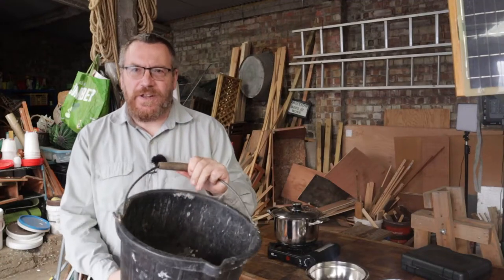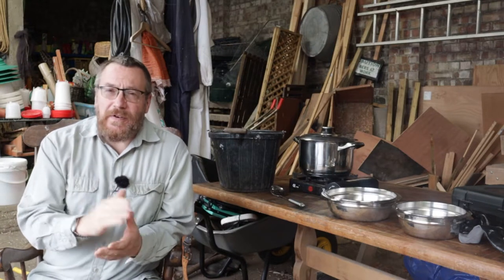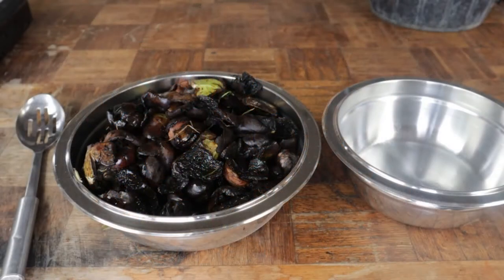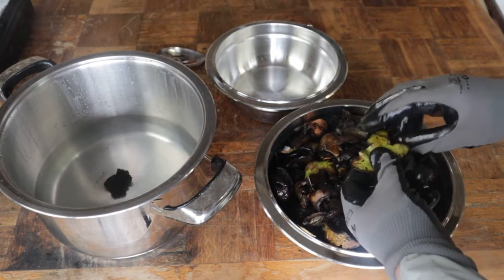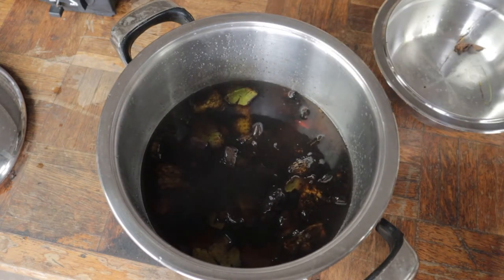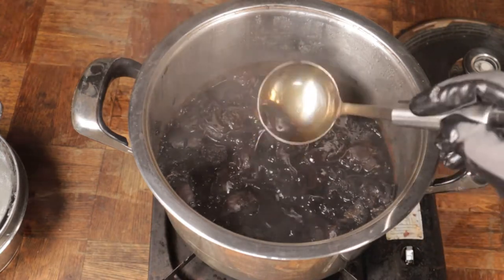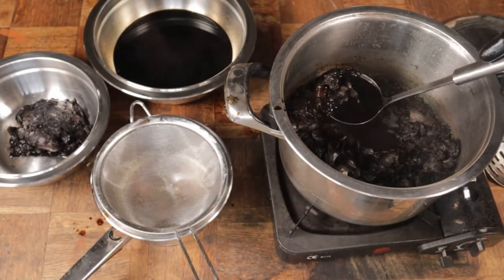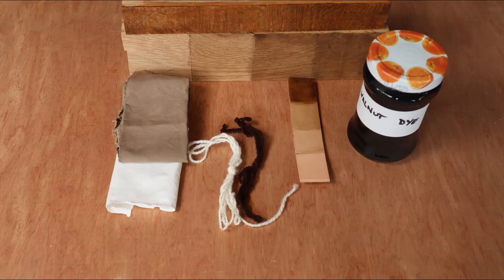Easy home made walnut brown dye for leather, fabric, wood and leather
In this video, we look at how to make a simple, colourfast, brown dye for wood, fabric, leather and wool from walnut husks.